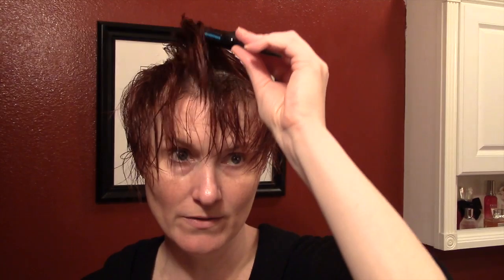Wen Pomegranate Cleansing Conditioner First Impression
Wen Pomegranate Cleansing Conditioner Demo/First Impression.